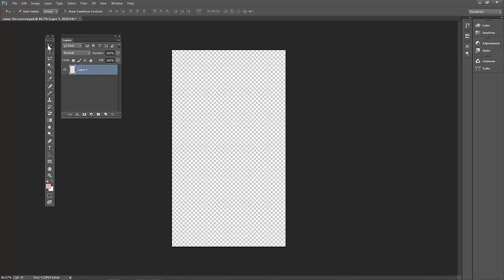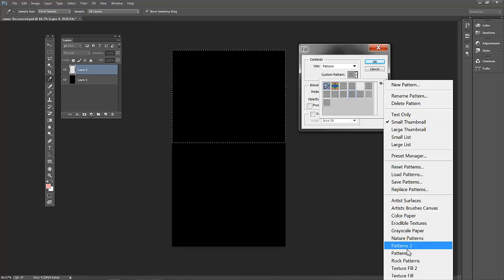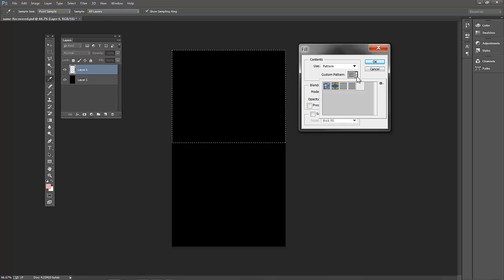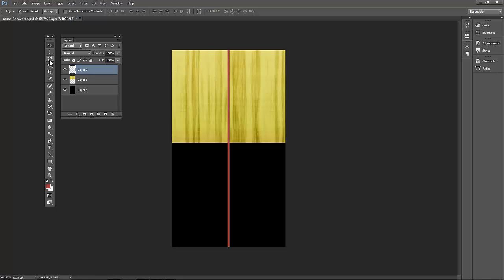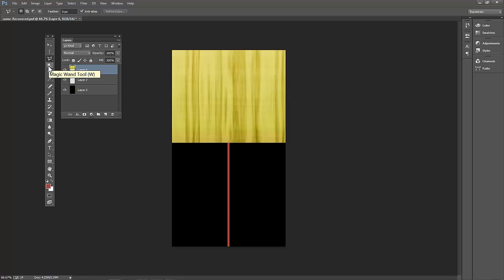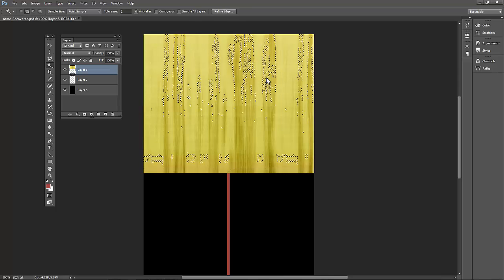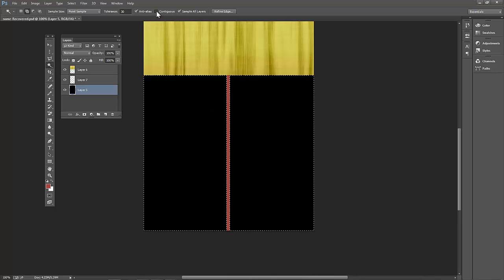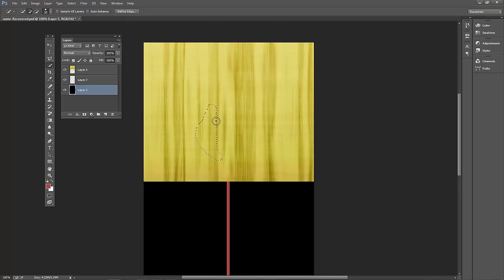MAD9010: Markee Box